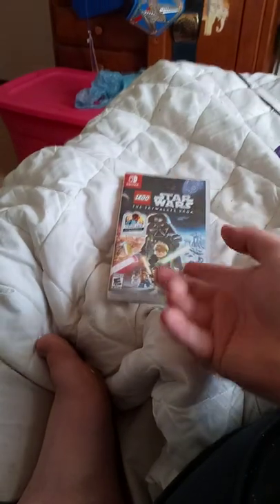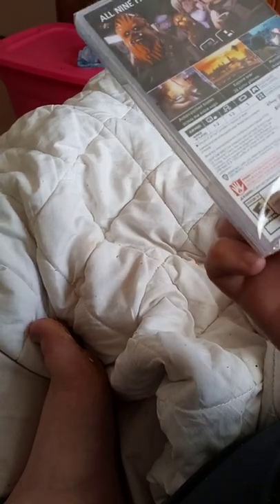Lego Star Wars:The Skywalker Saga Nintendo Switch Unboxing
So Yes I finally Got Lego Star Wars:The Skywalker Saga On Switch